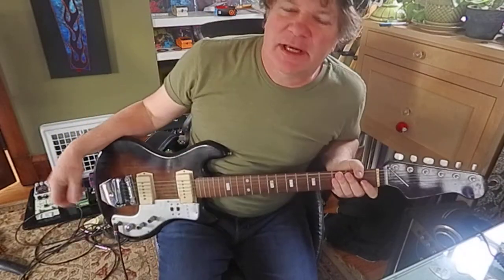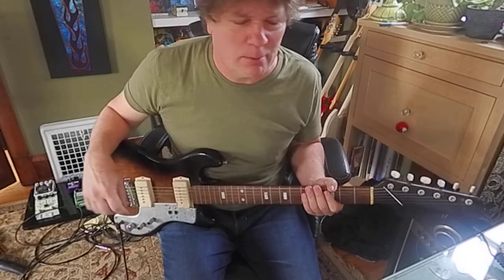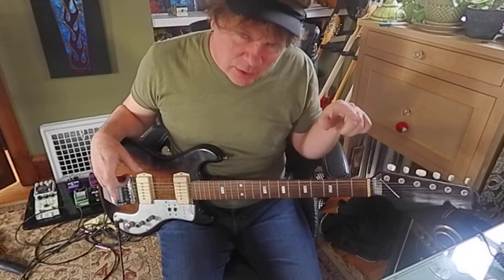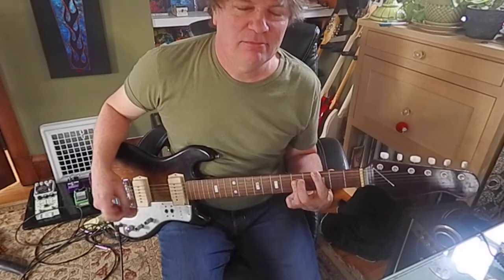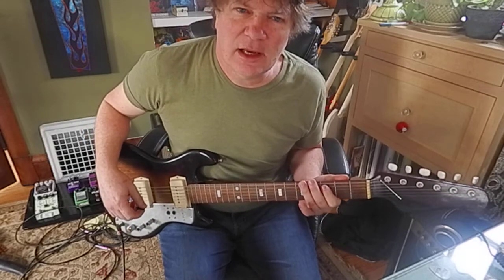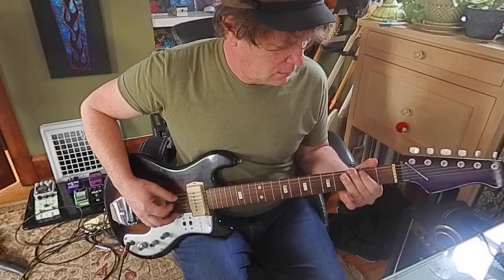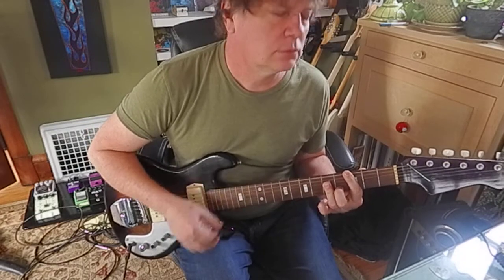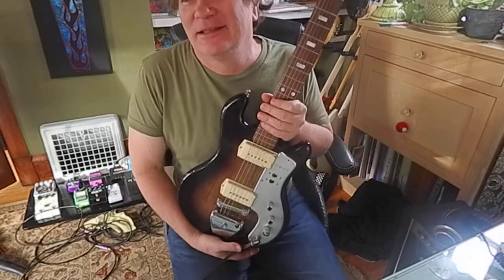C Major Simple Phrase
Learn this simple phrase and learn it well. We can add a lot to this.